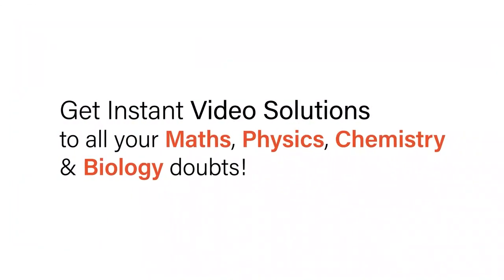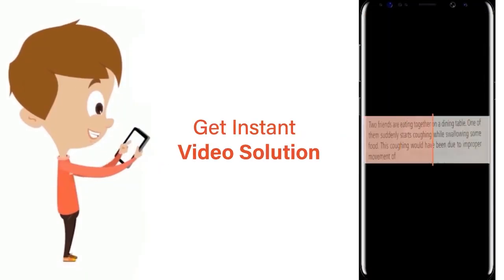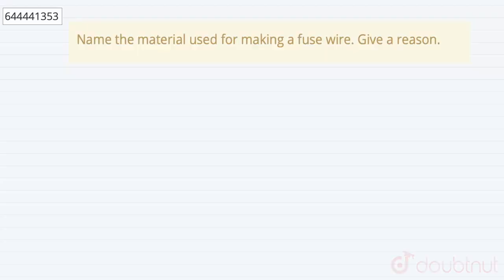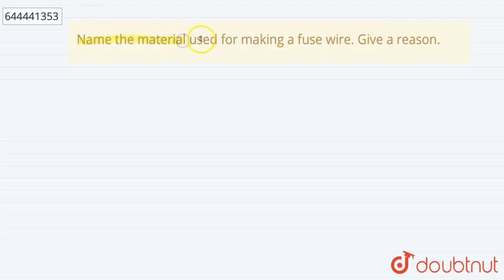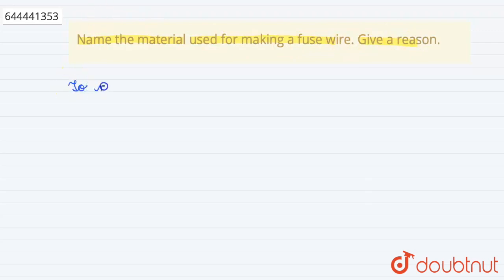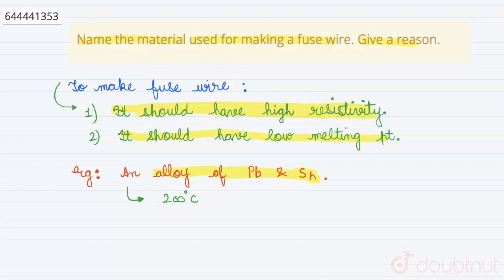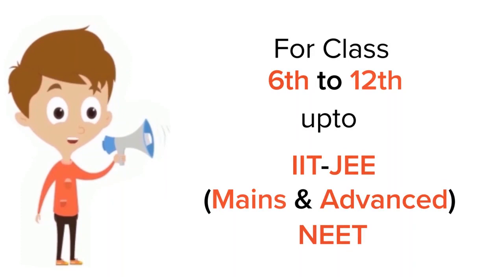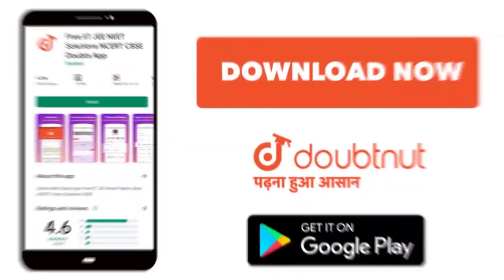Name the material used for making a fuse wire. Give a reason. | 10 | CURRENT ELECTRICITY | PHYS...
Name the material used for making a fuse wire. Give a reason.
Class: 10
Subject: PHYSICS
Chapter: CURRENT ELECTRICITY
Board:ICSE

👉 Have Any Query? Ask Us.